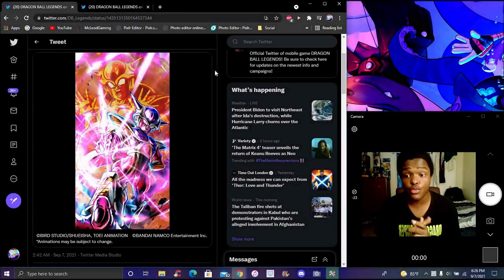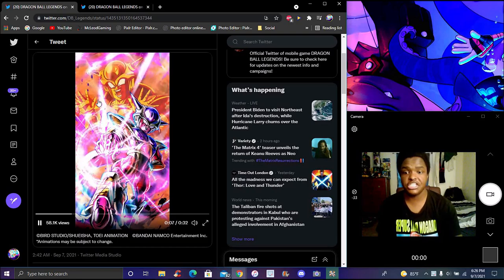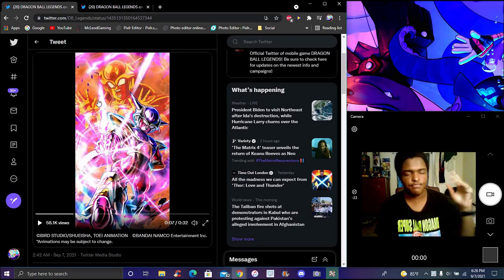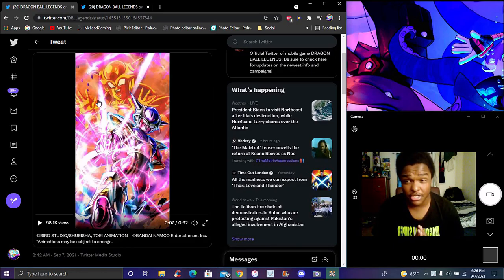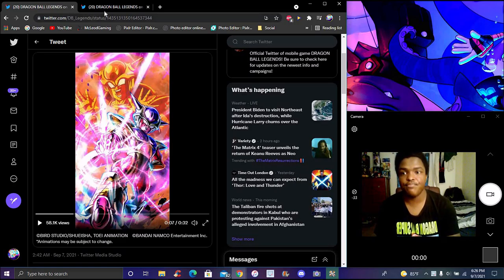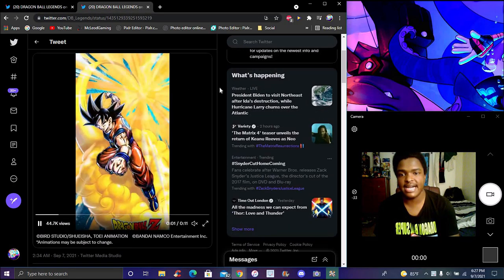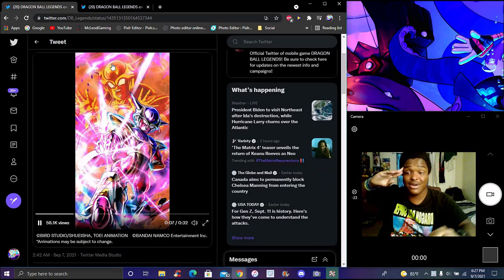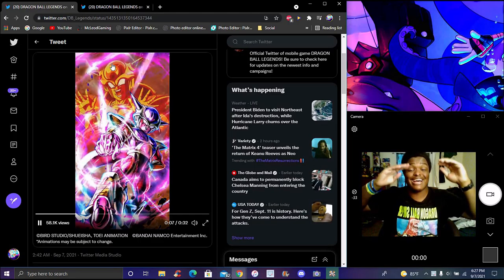IT'S SO... WEIRD!!! ??? THE PUR LF 1ST FORM FRIEZA IS GETTING A ZENKAI!!! ??? IN DB Legends